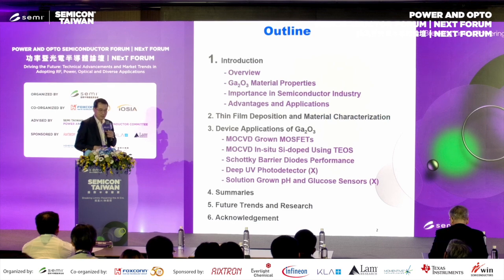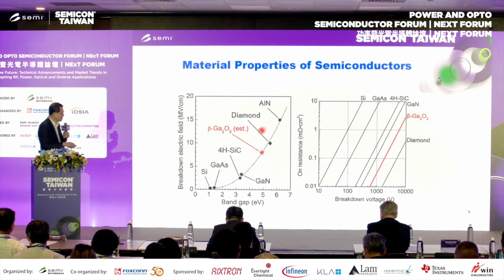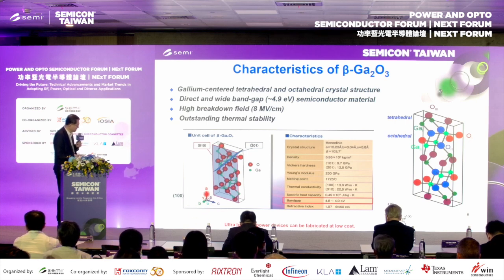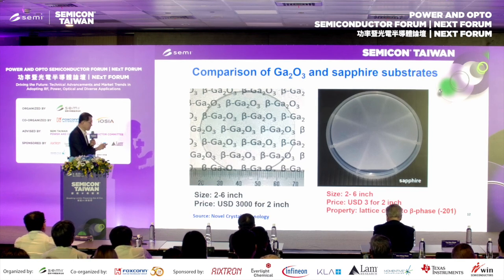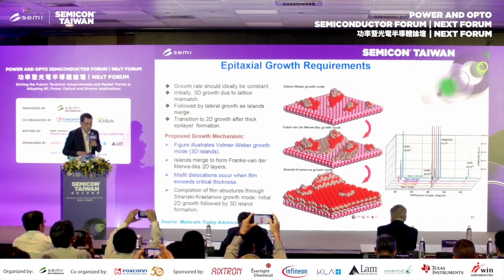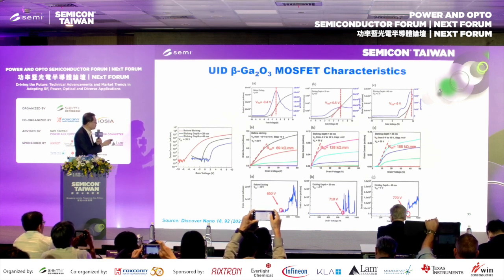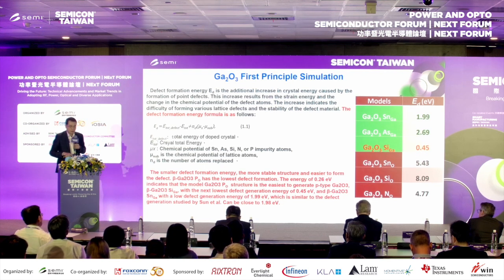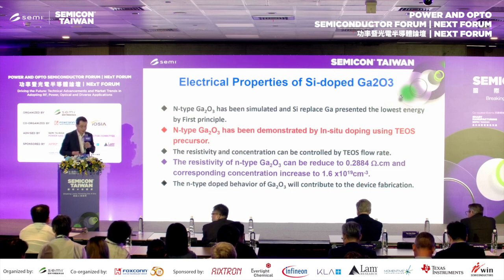Electrical Properties and Device Performance of Ultra Wide Bandgap Ga₂O₃ Grown on SapphireSubstrates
SEMICON Taiwan 2024
Power and Opto Semiconductor Forum | NExT Forum
功率暨光電半導體論壇 | NExT Forum
Driving the Future: Technical Advancements and Market Trends in Adopting RF, Power, Optical and Diverse Applications

Topic: Electrical Properties and Device Performance of Ultra Wide Bandgap Ga₂O₃ Grown on Sapphire Substrates
Speaker: 武東星教授 國立暨南國際大學